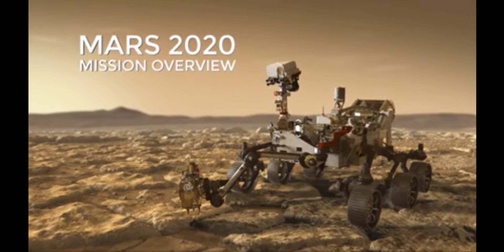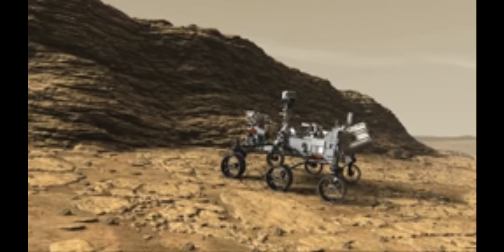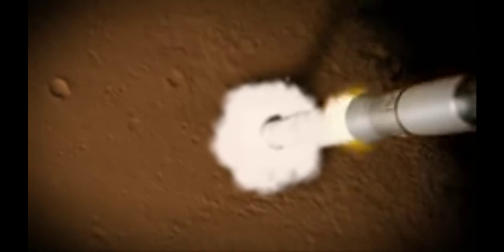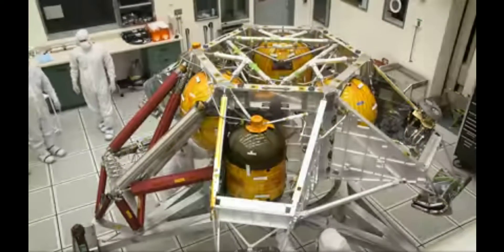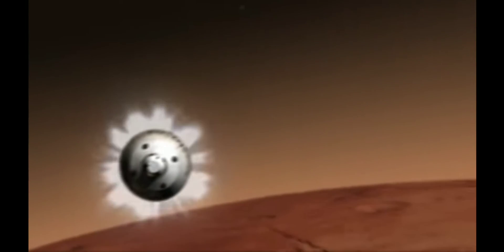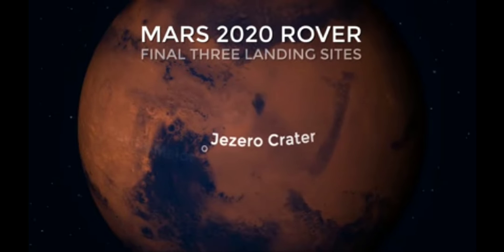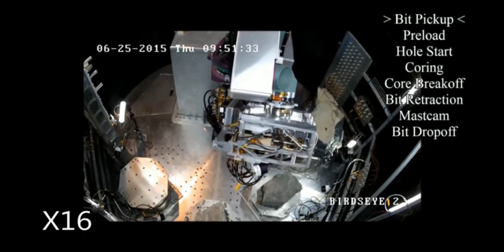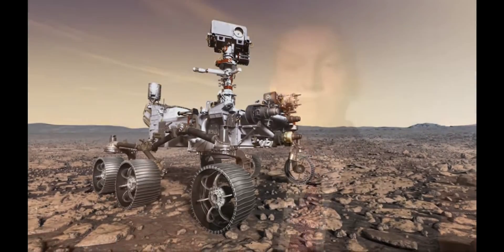MISSION MARS OF NASA HUMAN LIFE ON MARS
2020 MISSION MARS## UPGRADED